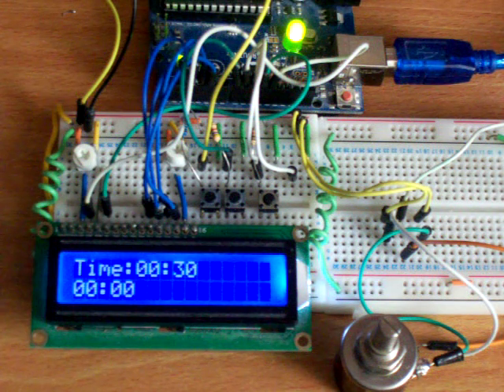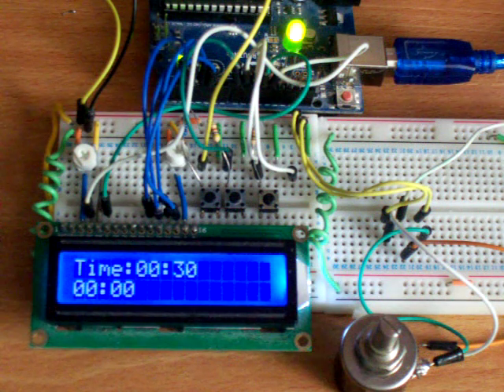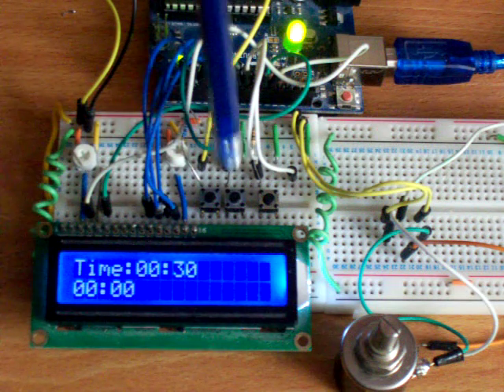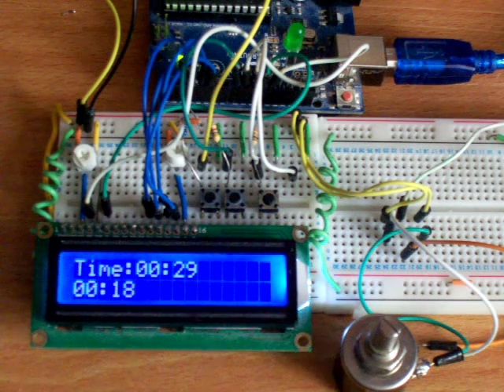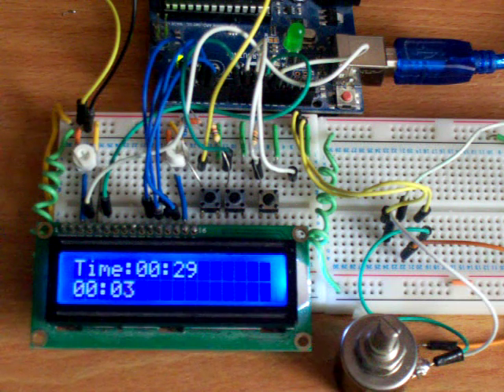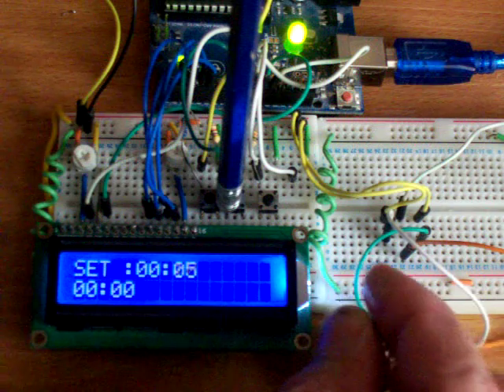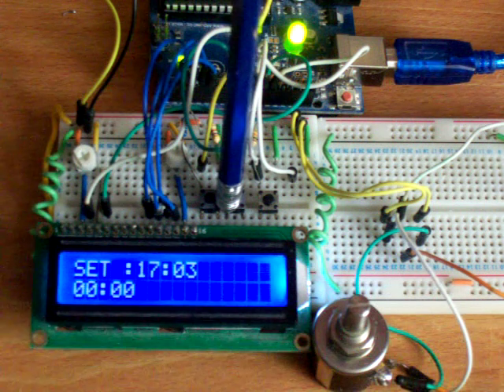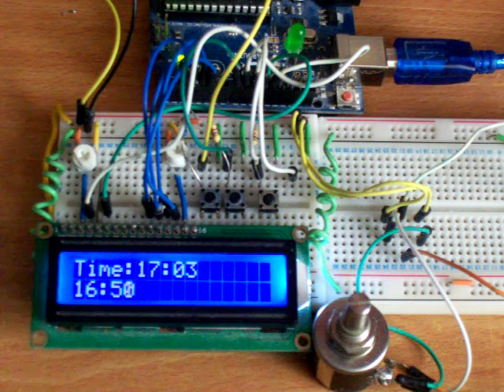Arduino Countdown timer LCD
Arduino Countdown timer LCD  This is a short demonstration of an Arduino uno running a countdown timer. This also uses a 1602 lcd.